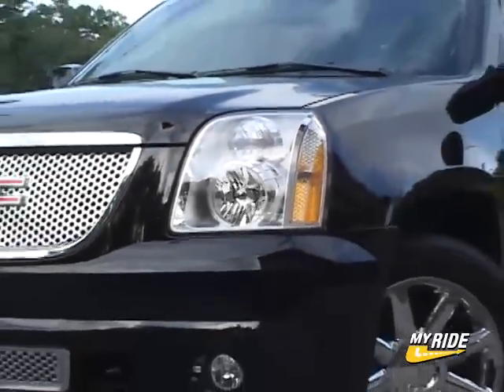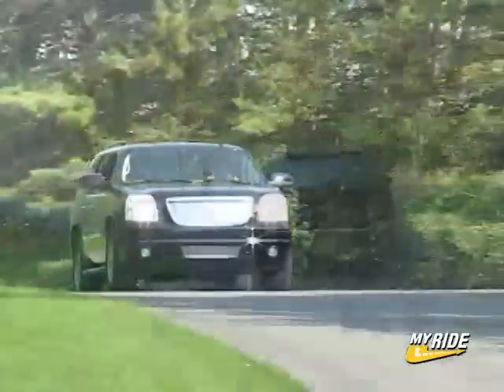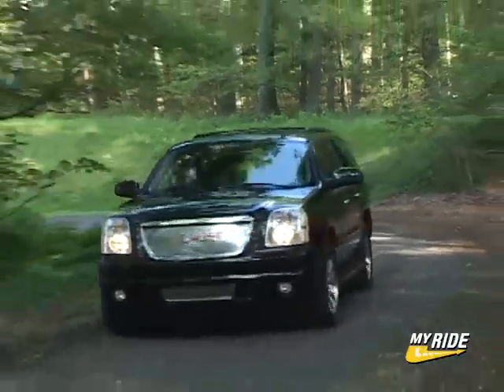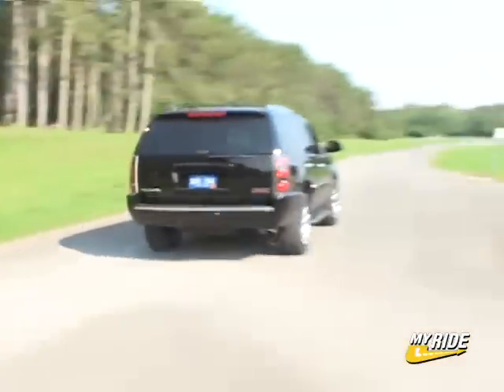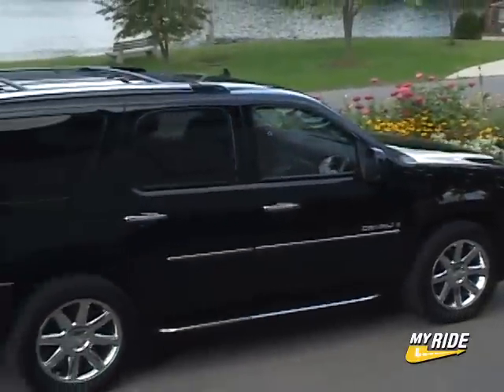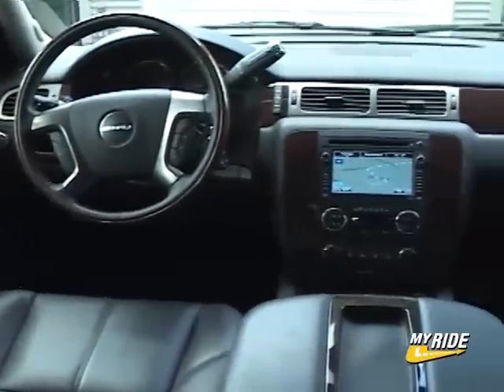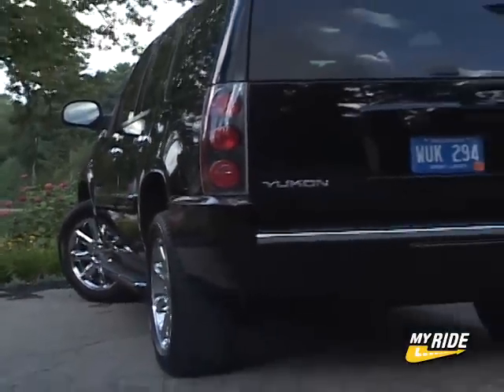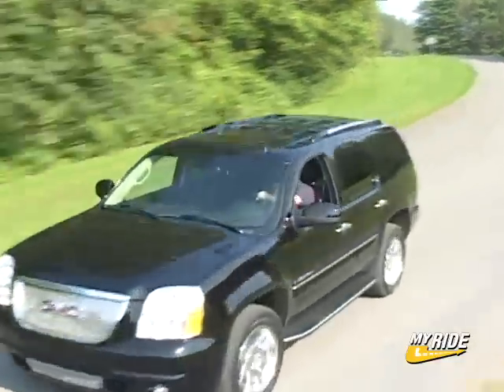Review: 2007 GMC Yukon Denali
It stands to reason that if you do something long enough you'll get damn good at it, and with the introduction of the 2007 GMC Yukon it's clear General Motors knows how to make a capable large SUV.